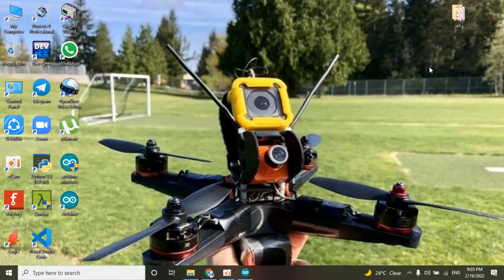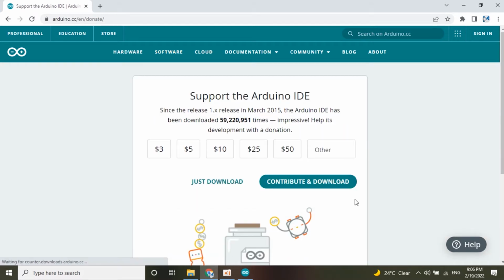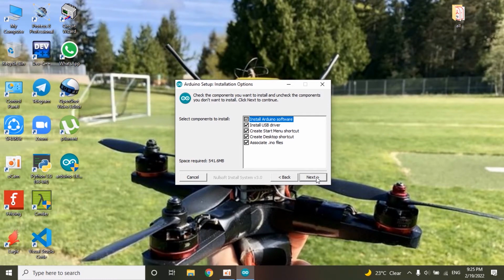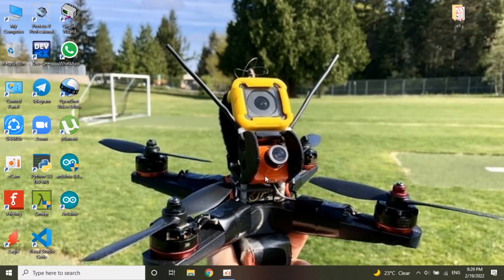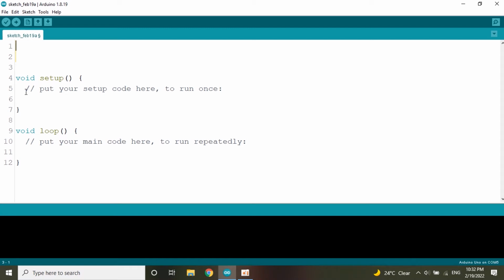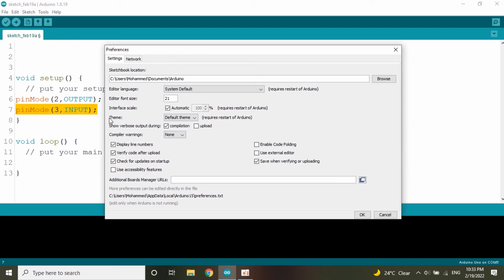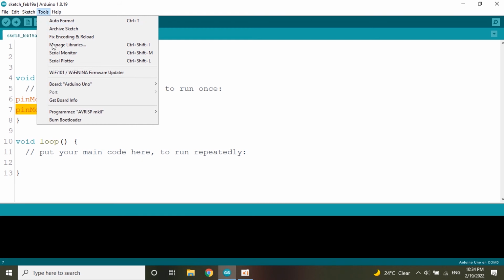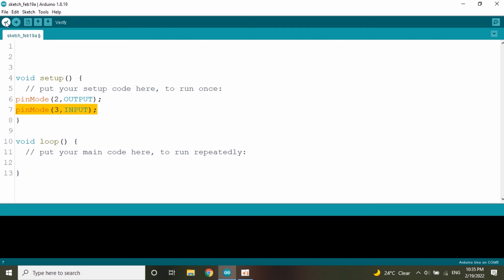Install Arduino IDE on Windows 10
This video shows how to download and install the Arduino IDE software on a Windows 10 computer.